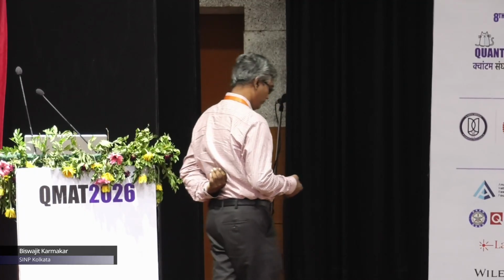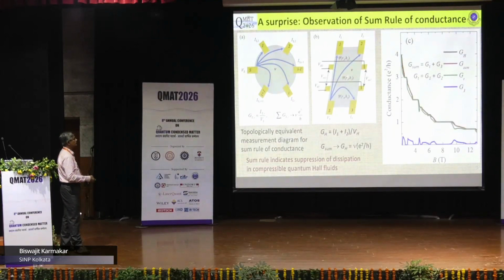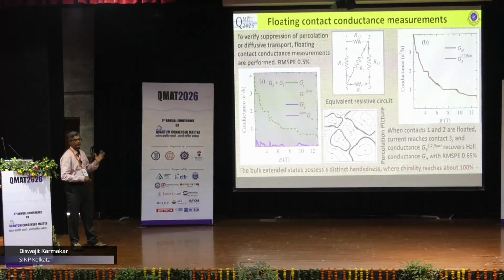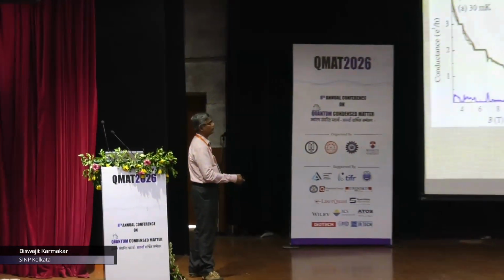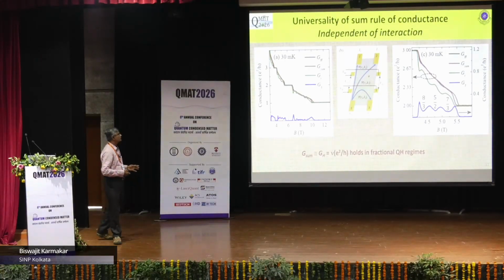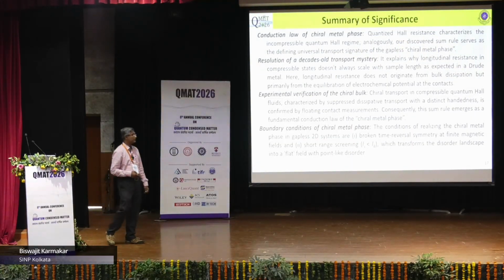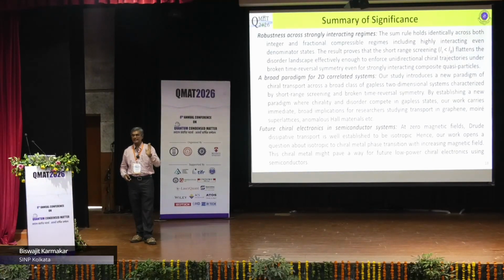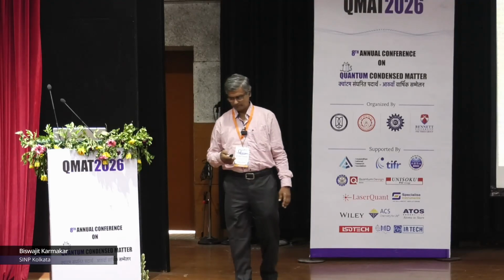Day 3 Hall01 07 07 26 005